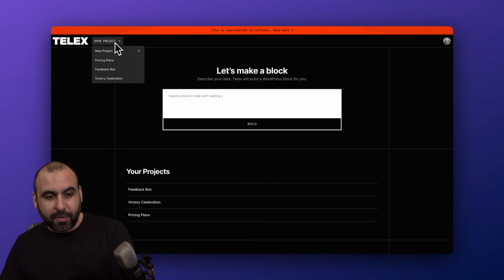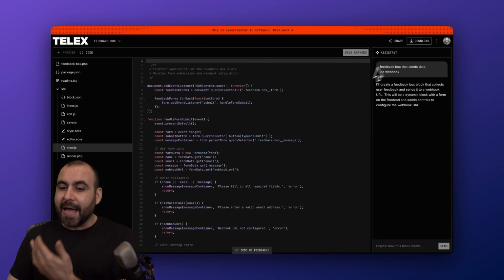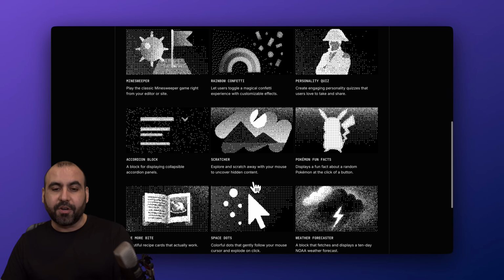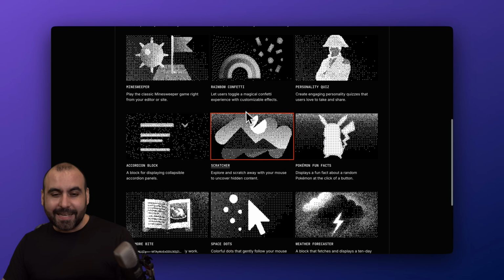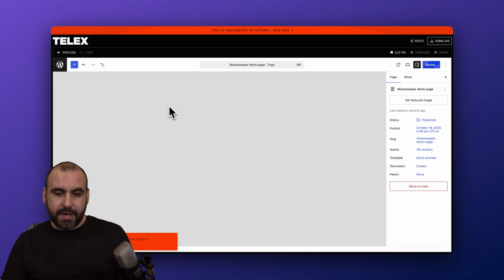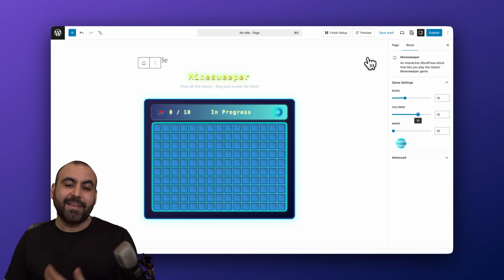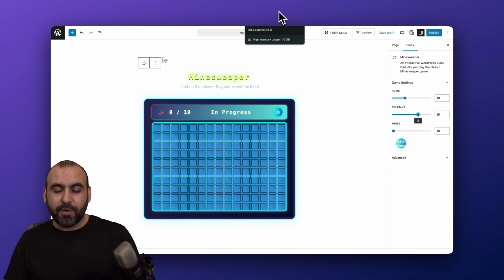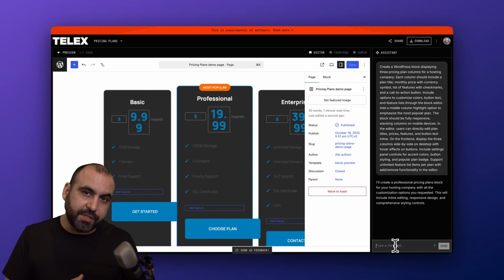Telex by Automattic: AI WordPress Block Creator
Automattic (aka WordPress) just launched Telex, an experimental AI block creator that lets you generate custom Gutenberg blocks from prompts—then download and use them in your WordPress site. In this video, I show a feedback box block that sends data via webhook, explore showcased projects like Minesweeper, and walk through installing and using a generated block in WordPress. I also share why this could change how we build sites (no more limited plugin bundles!) if it moves beyond the experimental phase.

00:00 Intro: Telex (Automattic/WordPress) AI block creator
00:28 Demo: Feedback box block with webhook, placeholders, and CSS
01:00 Sponsor: Hostinger Black Friday deals
01:22 Why Business plan (includes AI features)
01:50 48-month term + coupon applied ($142.13 for 4 years)
02:10 Telex project gallery: Minesweeper example
02:45 Download, install, and activate the Minesweeper plugin in WordPress
03:10 Add the Minesweeper block and tweak rows/columns/mines
03:47 Create custom blocks (games, pricing plans) with AI + future of plugins
04:15 Final thoughts and links